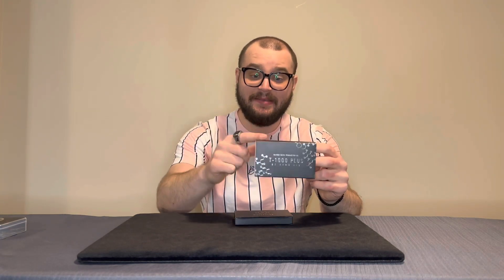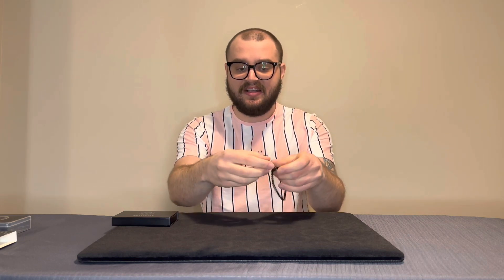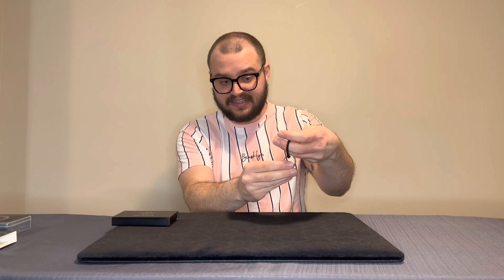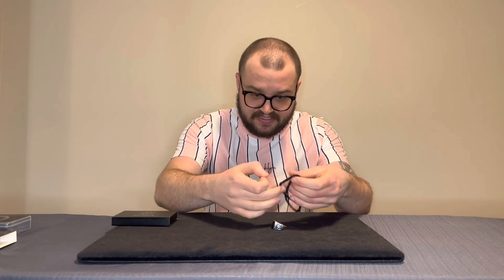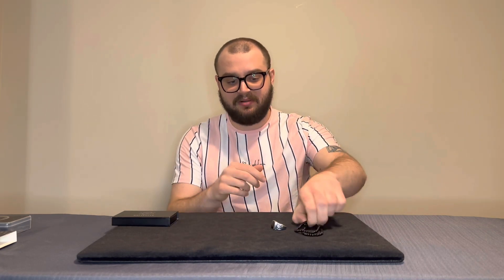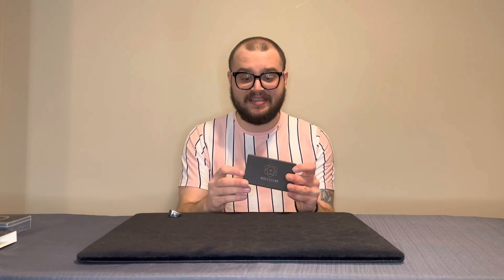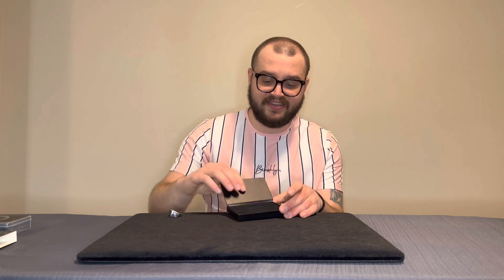T-1000 Plus by Hanson Chien and Nemo Liu - Magic Review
Hello there everyone, I am trying to build a magic review channel since a lot of tricks, books, and downloads lack reviews and input. Since I own so much magic, I have decided to create this channel in order to help you make better purchases and give you an idea about what you are purchasing! In this video, I look at T-1000 Plus by Hanson Chien.